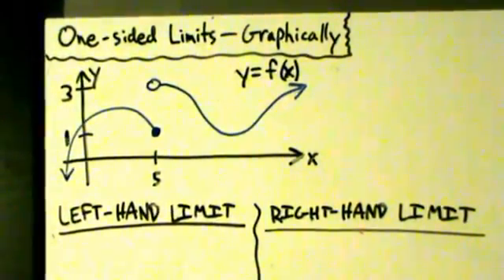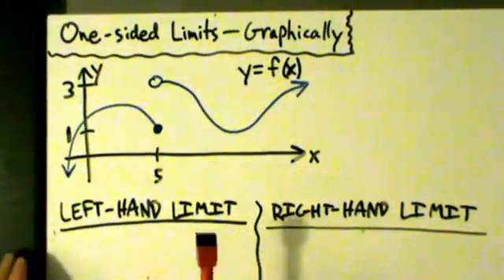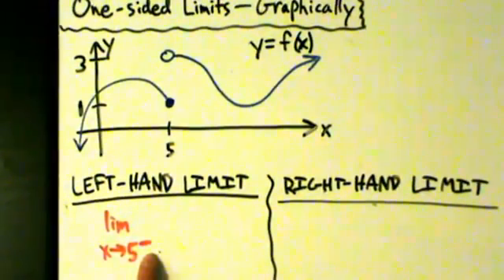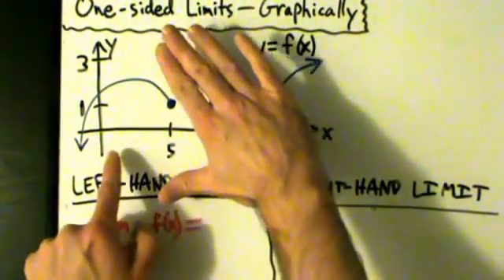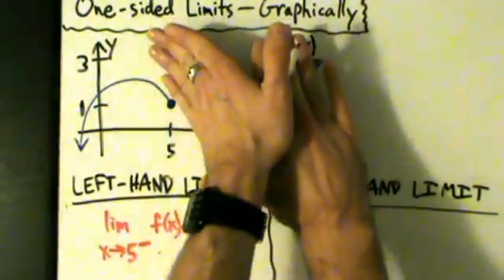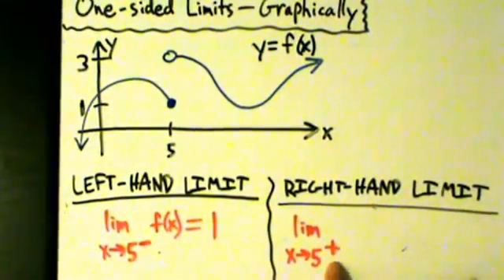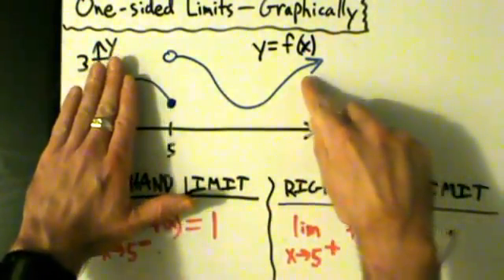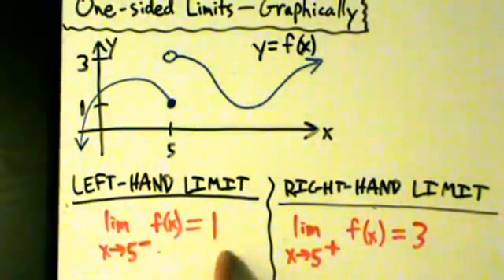Calculus I - Limits - One-sided Limits - Graphically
Introduction to one-sided limits and how to find them by looking at a graph.